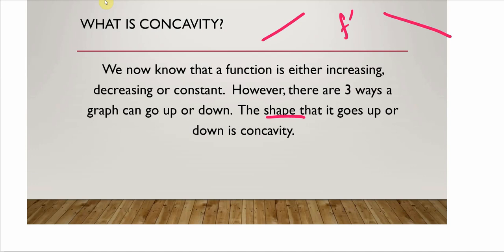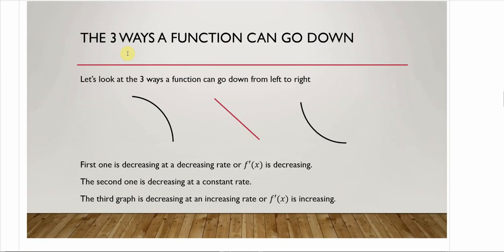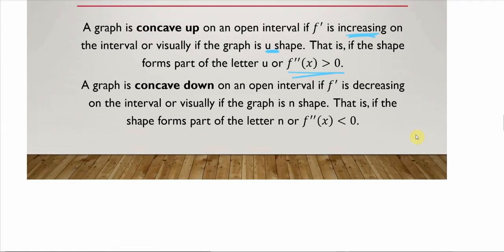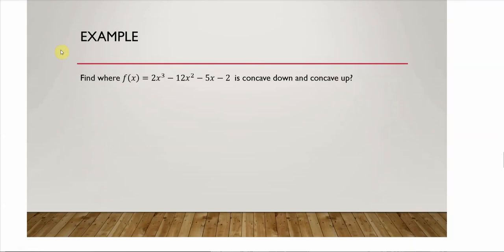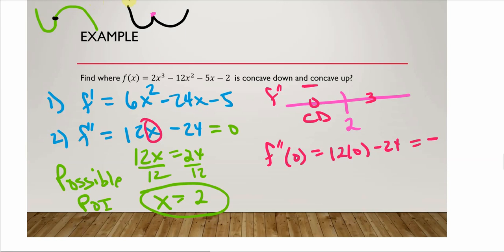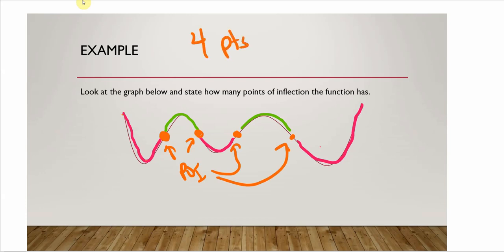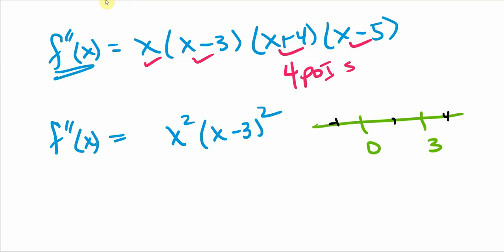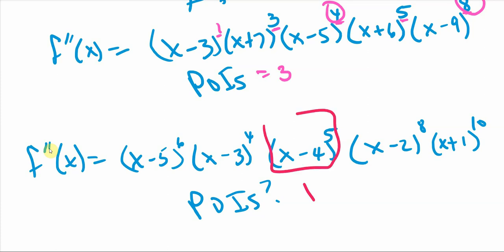Concavity and POIs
Finding Concavity and Points of Inflection